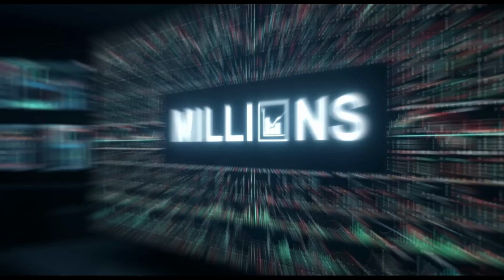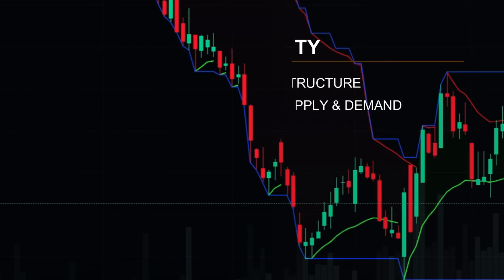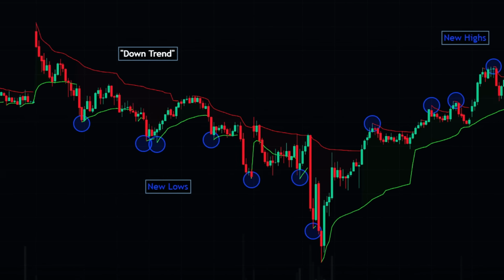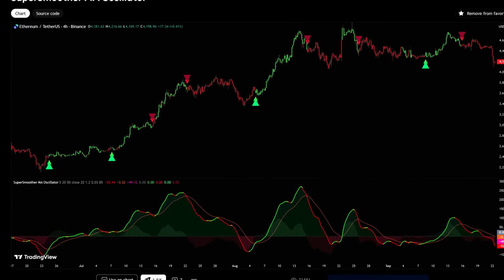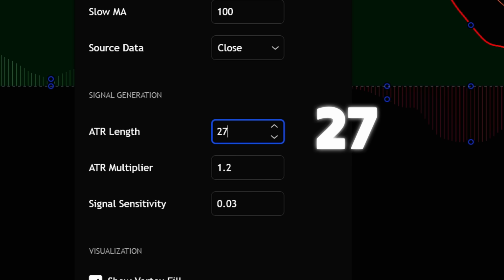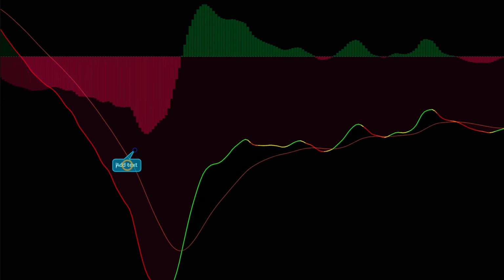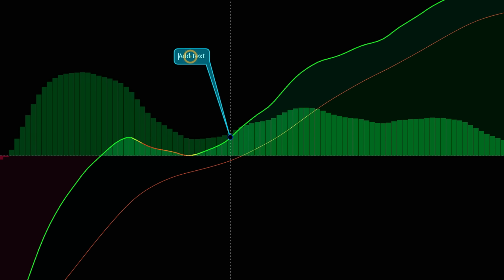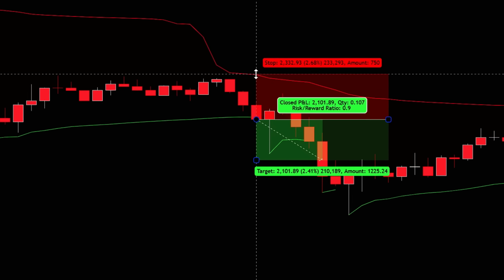I Wasted 6 Months Trading on TradingView (Until I Found This)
I Wasted 6 Months Trading on TradingView (Until I Found This) — if you’ve ever felt overwhelmed by charts, indicators, or endless setups, this video is for you. Discover how to cut through the noise and finally understand trading flow, structure, and trend clarity without the confusion.

In this video, you’ll learn practical steps to simplify your trading process and get a clear framework for analyzing charts, spotting patterns, and confirming momentum. TradingView doesn’t have to feel like chaos — this walkthrough shows how to make sense of charts efficiently and effectively.

We dive into how to read trends, confirm momentum, and avoid common mistakes that cost traders time and frustration. You’ll see how to focus on key market signals and structure your trades in a clear, repeatable way. By the end, you’ll understand why so many traders waste months without a proper system and how you can take control of your learning curve.

Key takeaways from this video:

Simplify TradingView setups for clarity and confidence.

Identify trend and momentum signals without guessing.

Avoid common pitfalls that cause months of wasted time.

Build a structured approach to reading the market efficiently.